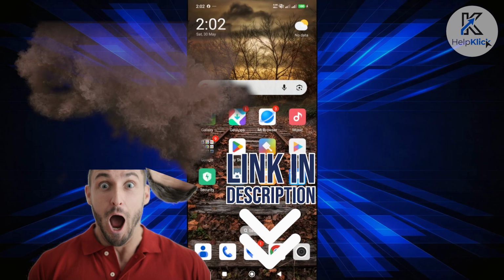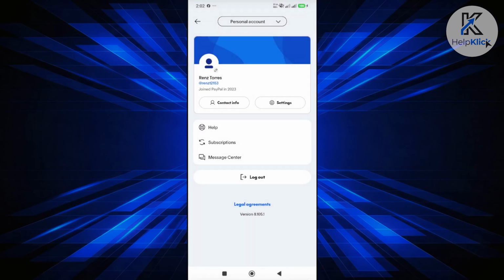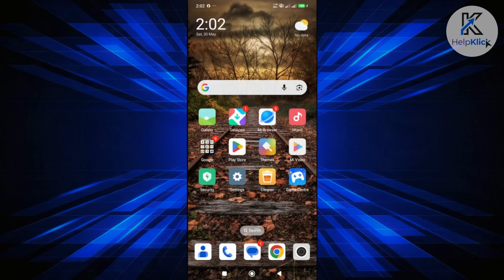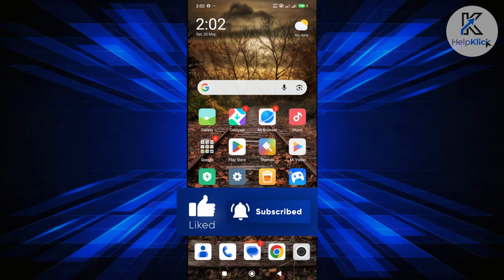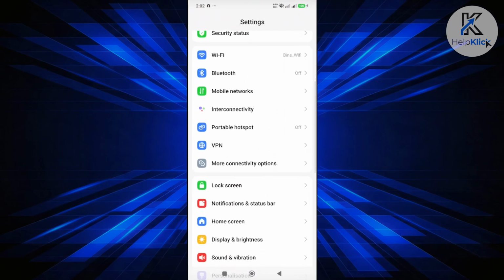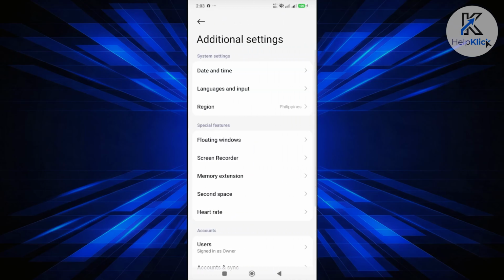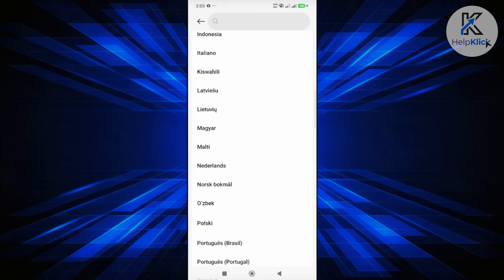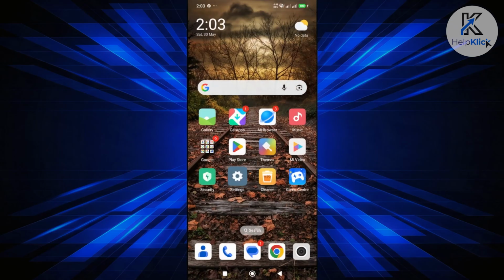How to Change Language in PayPal Mobile App (Step-by-Step, 2026)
In this video, I show you how to switch the language settings on your PayPal mobile app in 2026.
This quick step-by-step tutorial covers PayPal app language settings, change PayPal to different language, PayPal mobile language preferences. Want to know how to make PayPal display in your native language?